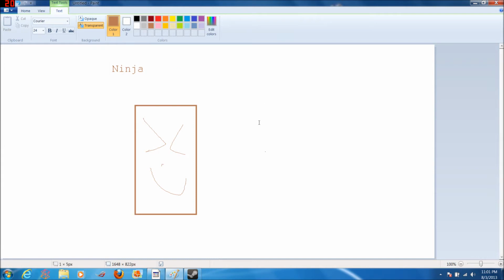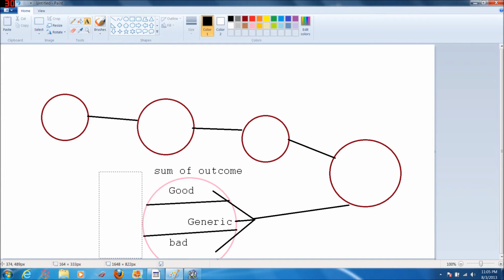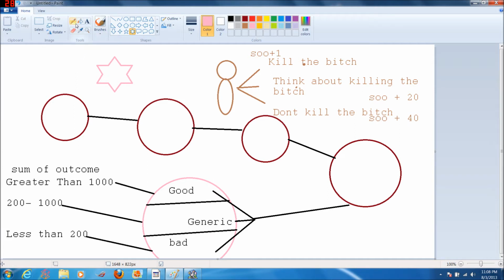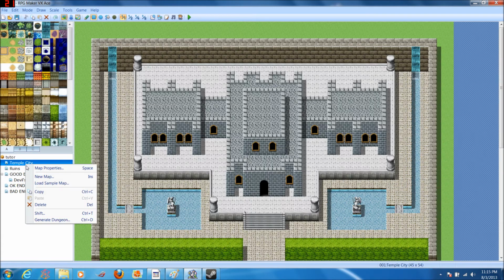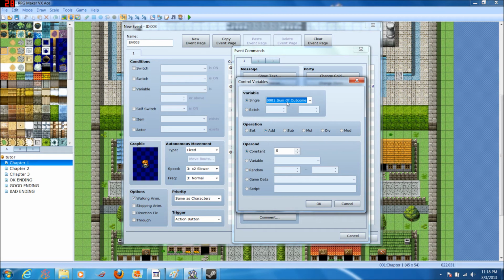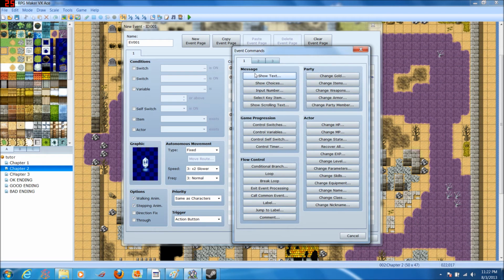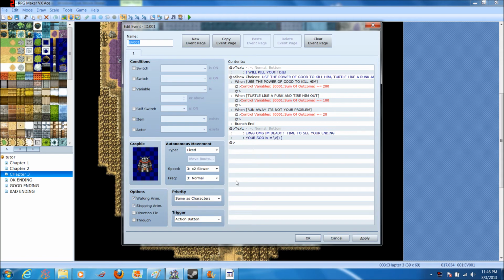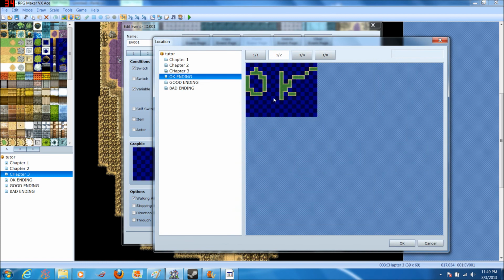RPG Maker VX Ace: Variable Tutorial, How to use them to determine the ending of your game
tags come later